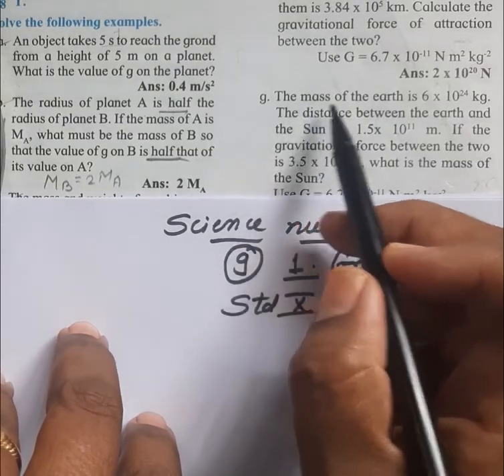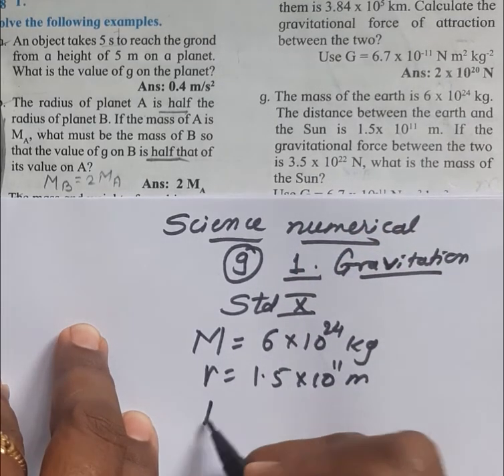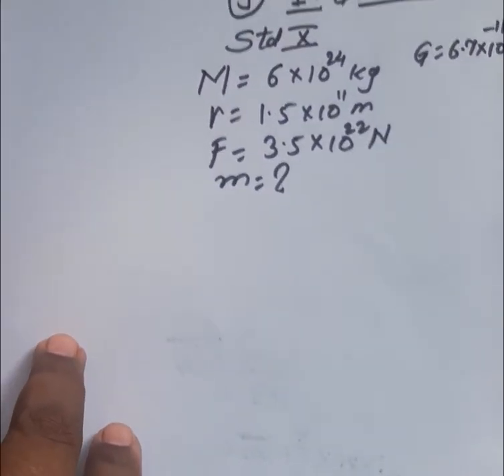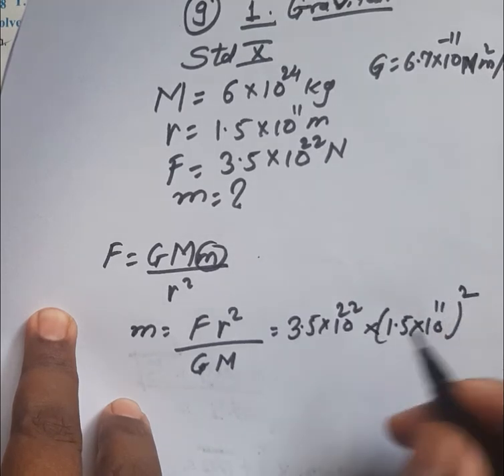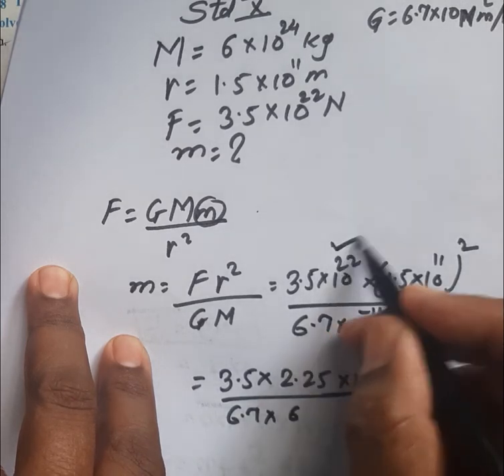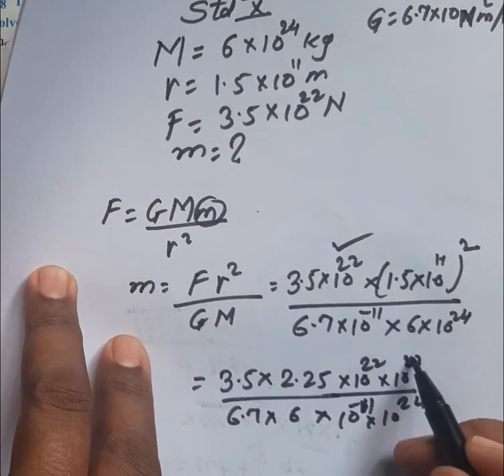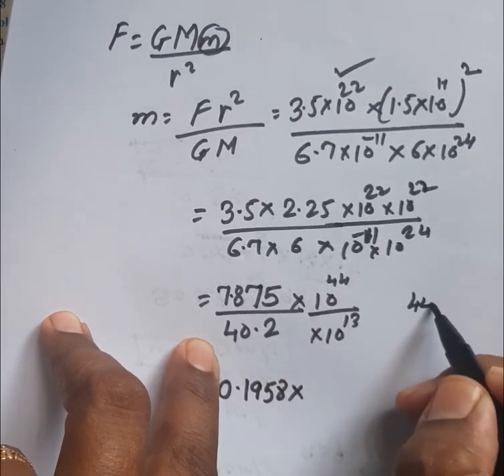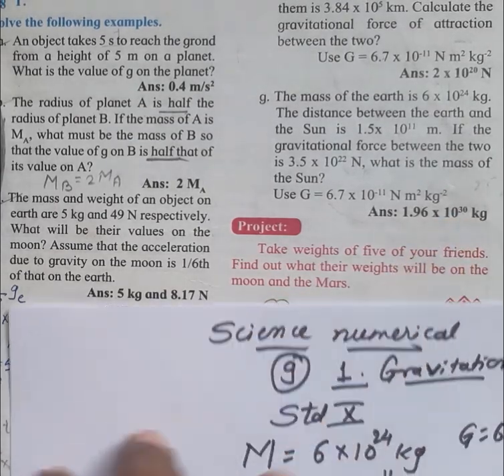science numericals solution std10th gravitation page 15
std10th science numericals of lesson 1 gravitation  page number 15 .

solved the numericals step by step,